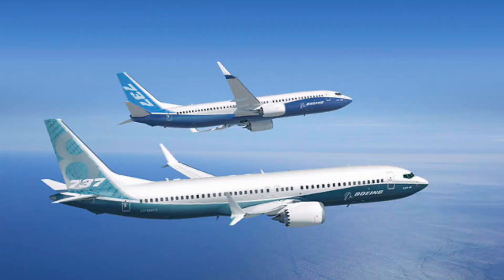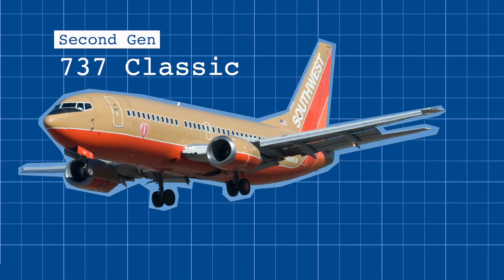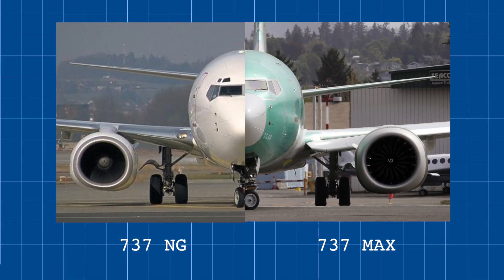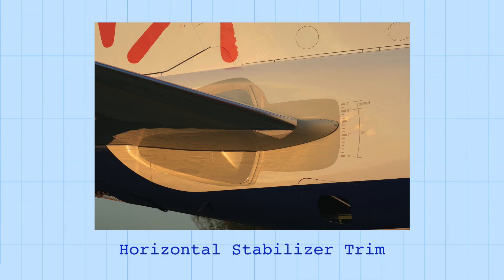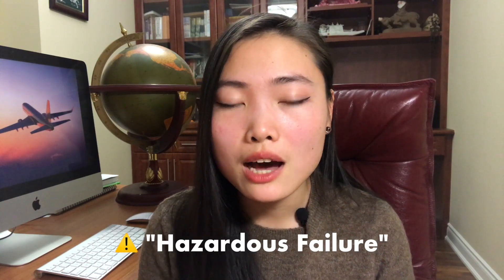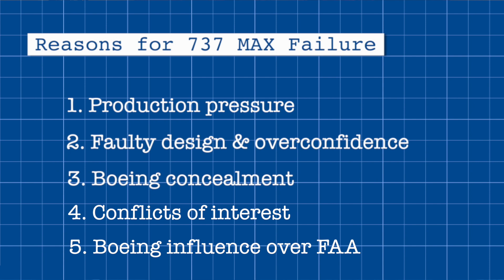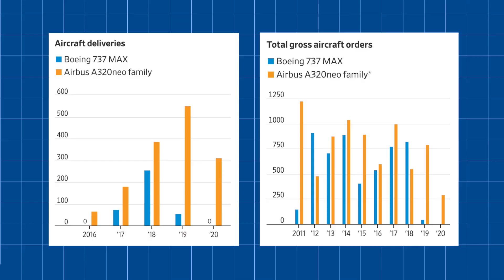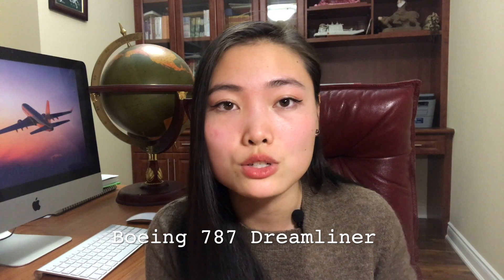Boeing 737 MAX is Back: A Resurrection Analysis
The FAA just cleared the Boeing 737 MAX to fly once again after an 18 month grounding. What's changed? Is the MAX safe to fly? And, what went so wrong in the first place?

In this video I'll be breaking down the main culprit of the MAX's demise leading to the Lion Air and Ethiopian Air crashes: the Maneuverability Characteristics Augmentation System, also known as MCAS.

There's a lot to cover in this video: from the rise of Airbus A320neo, to aerodynamics of weight balancing, to the politics of flight. Strap on in and let's get started!

0:00 Start
1:29 History of 737
2:37 Rise of the MAX
5:12 MCAS Explained
7:38 House Committee Report
8:44 Changes to MAX
10:19 Future of the MAX